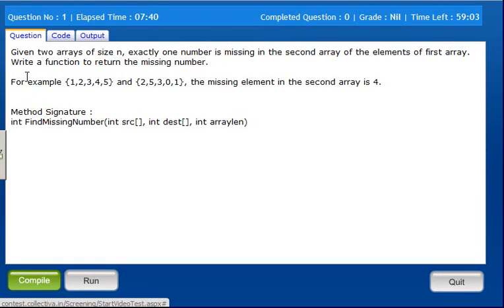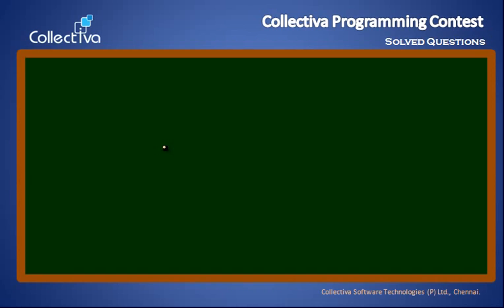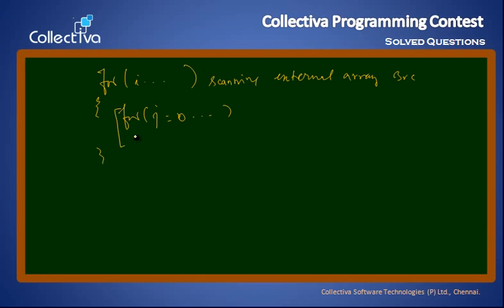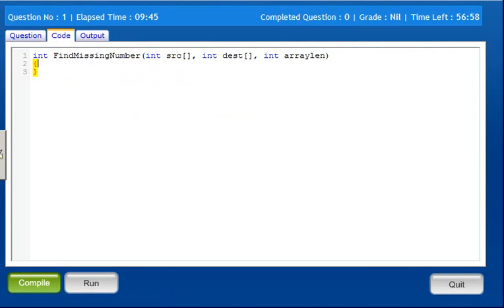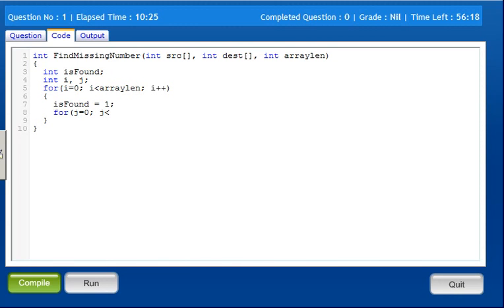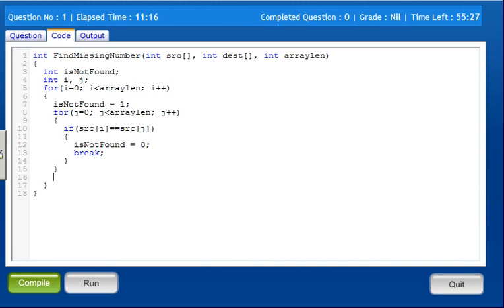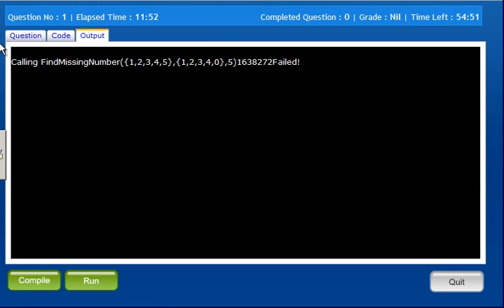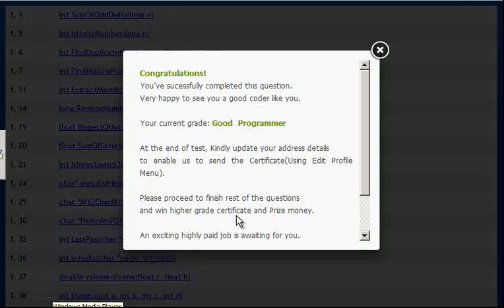#6 Find Missing Number || Mind Bending C Programs in Tamil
Write a C Program function to find the missing number of source array in the destination array. (in Tamil)

This Video is Part of   “Mind Bending C Programs in Tamil”

For a full list of our YouTube courses, visit our

Related searchs:
Mind bending C programs,Mind bending C programs in tamil,Find missing number in c language,missing number program in c language in tamil